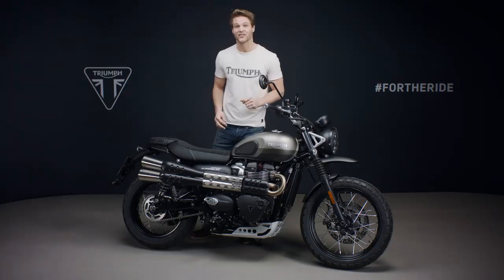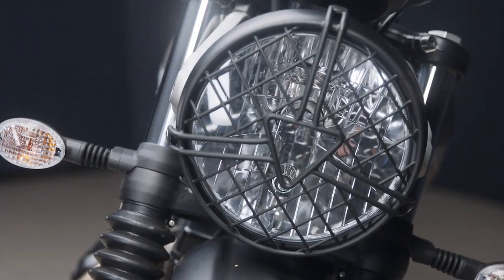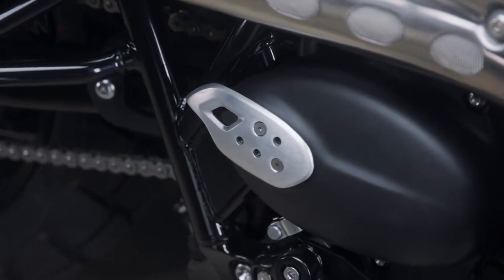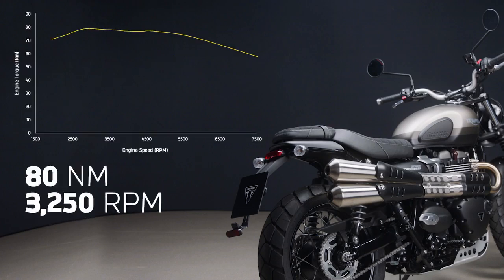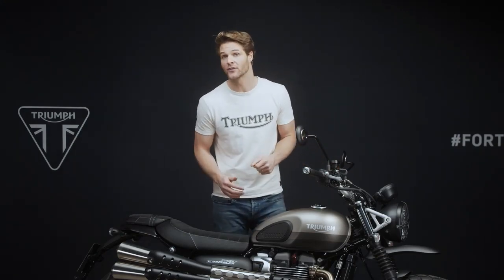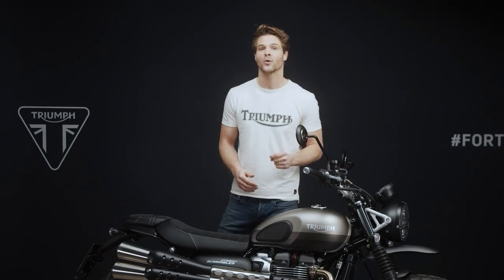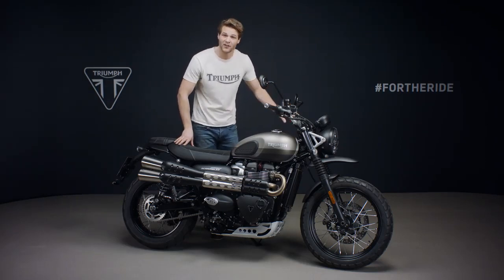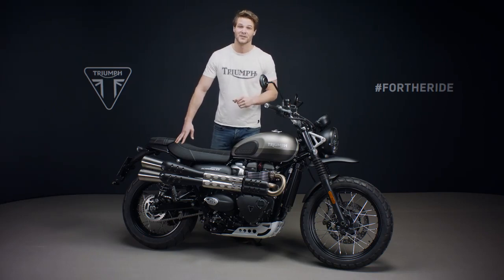the new Street Scrambler Sandstorm Edition*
Take a closer look at the rugged scrambler design, unique ‘Sandstorm’ paint scheme and find out more about the advanced rider-focused technology in our exclusive 360-walkaround video of the new Street Scrambler Sandstorm Edition.